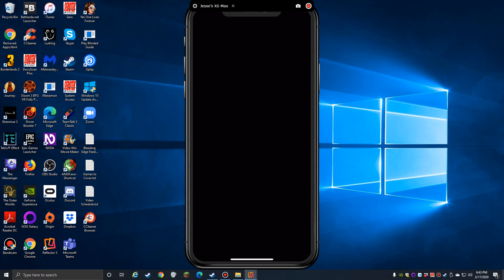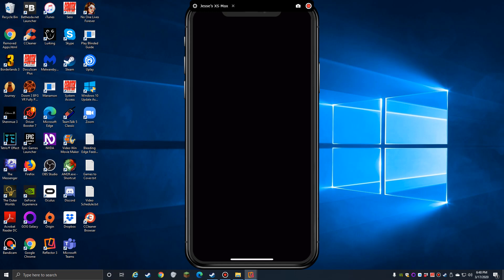IOS Accessible Game Spotlight - Pitch Black: Audio Pong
Here's a quick look at one of Pitch Black's mini-games.  It's available on pretty much every modern computer or mobile platform.